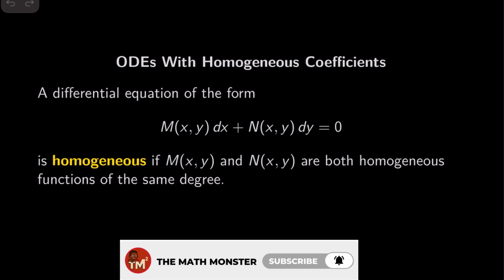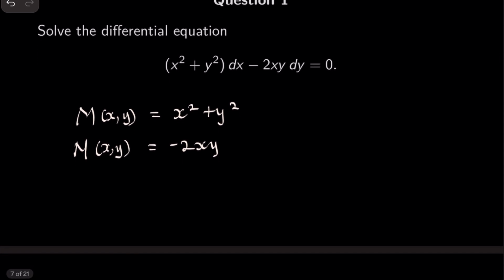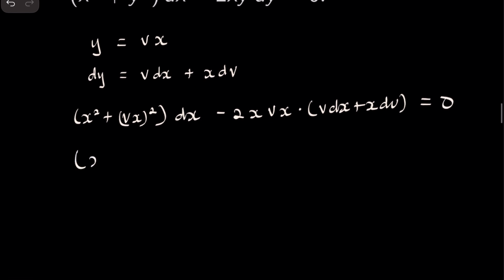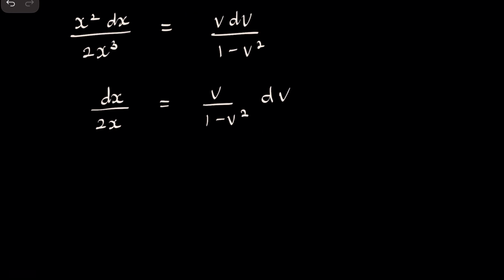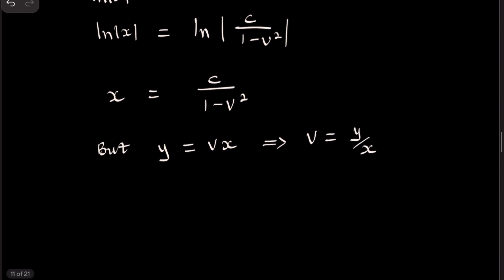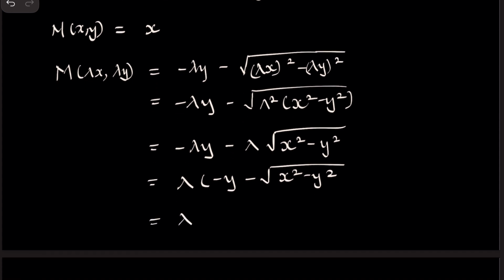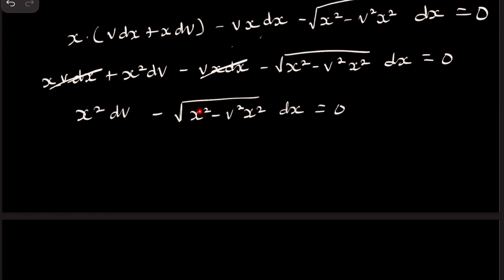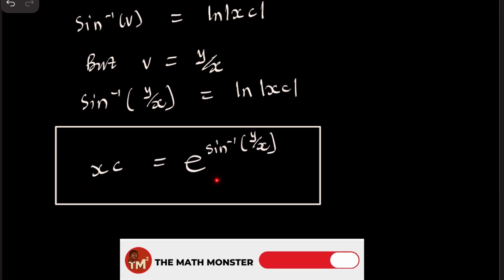Lesson 8: Homogeneous Differential Equations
In this video, we introduce homogeneous differential equations, a special type of first-order ordinary differential equation. You will learn how to identify homogeneous equations, understand their key properties, and apply the standard substitution y=vx to transform the equation into a separable differential equation.

We walk through the method step by step, explaining each idea clearly and solving examples to help you build confidence and avoid common mistakes.